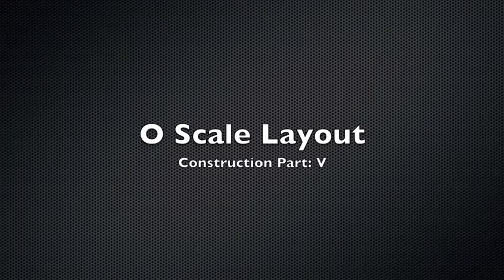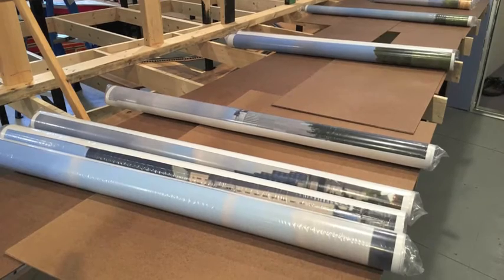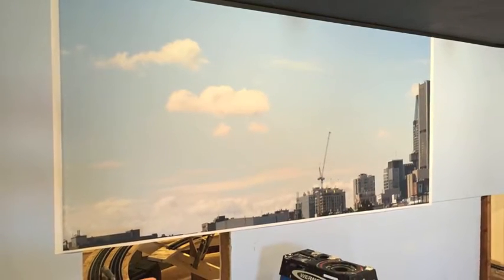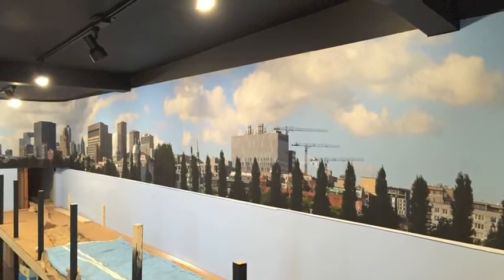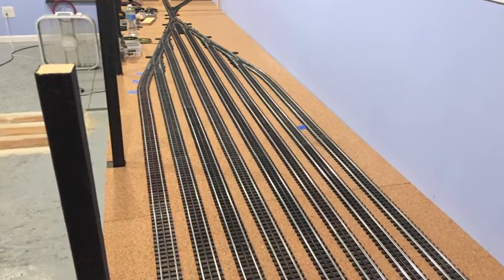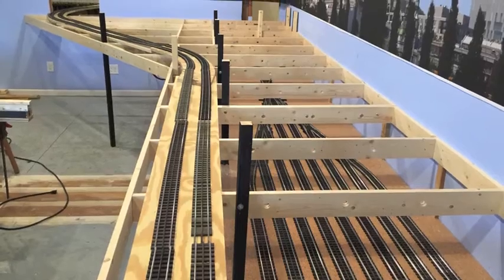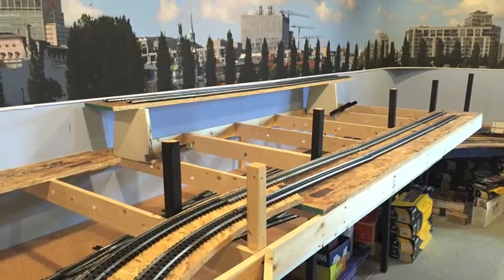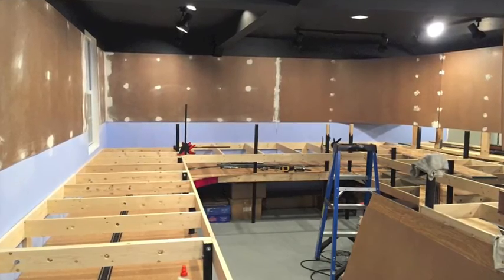O Scale Layout Construction: Part 5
The fifth in our construction process.  Recorded June 2016 featuring backdrop installation and continued framing.